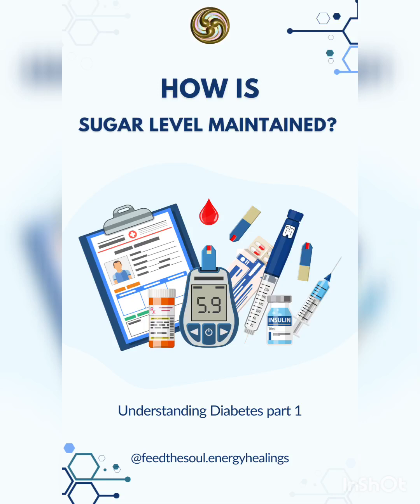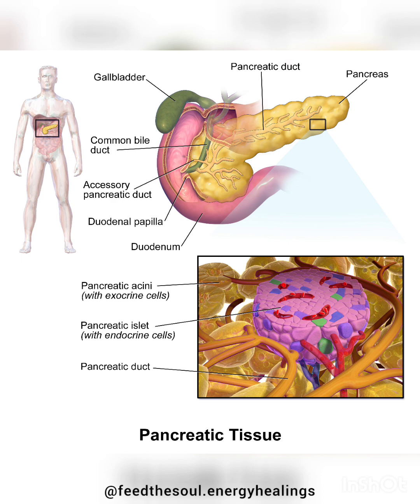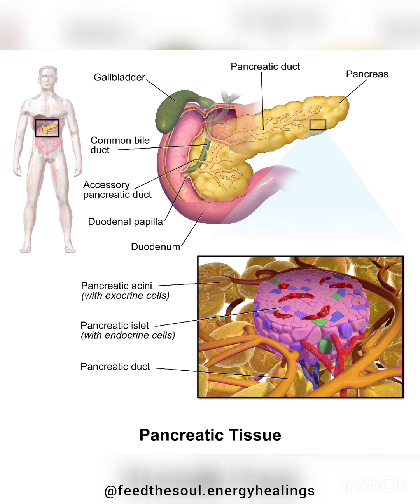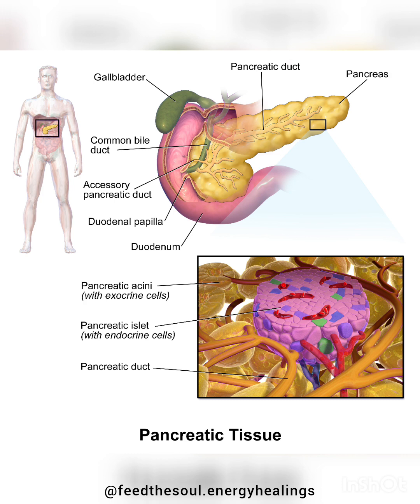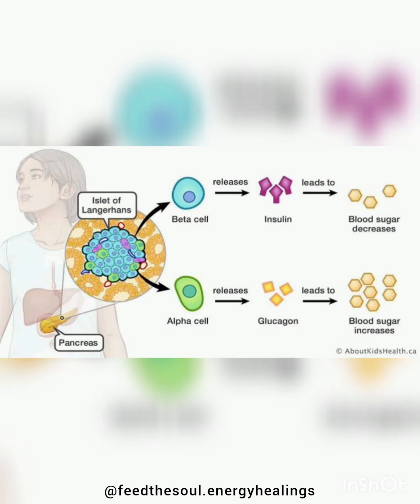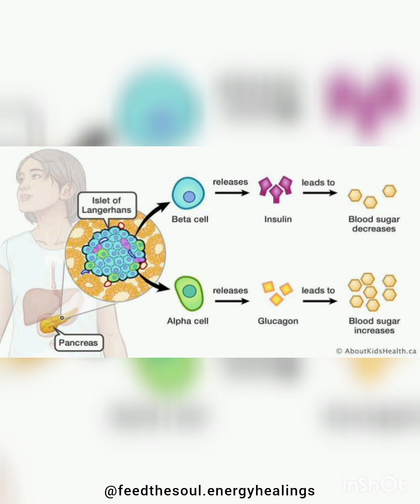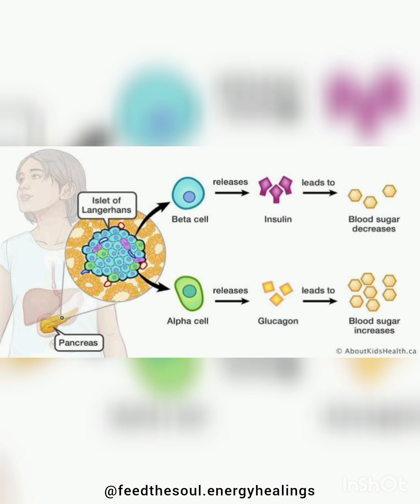Understanding Diabetes (part 1)This video explains the physiology of Pancreas.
Diabetes is a disease that occurs when your blood glucose, also called blood sugar, is too high. Blood glucose is your main source of energy and comes from the food you eat. Insulin, a hormone made by the pancreas, helps glucose from food get into your cells to be used for energy. Sometimes your body doesn’t make enough—or any—insulin or doesn’t use insulin well. Glucose then stays in your blood and doesn’t reach your cells.
To understand more about diabetes, let's understand how generally sugar levels are maintained by the body.
Watch Understanding Diabetes part 1 by our mentor Ms.Lakshmi Dhevi